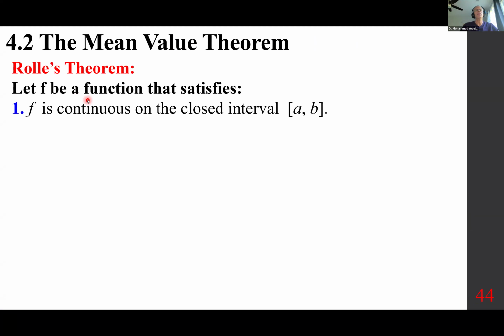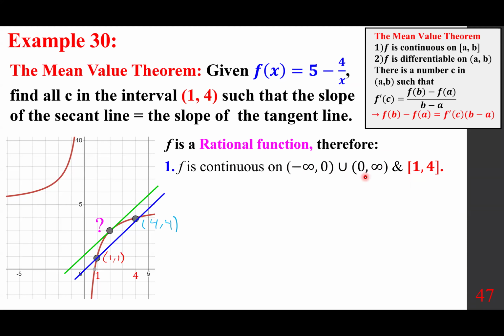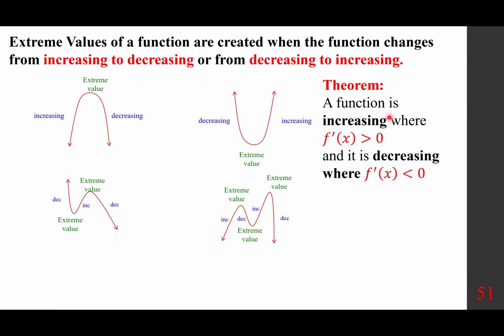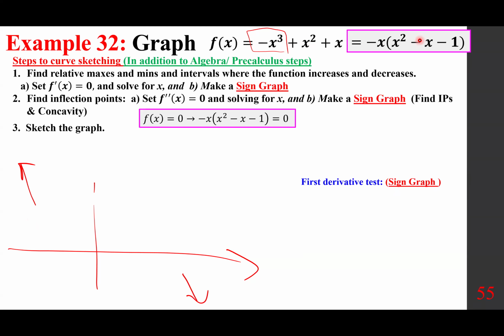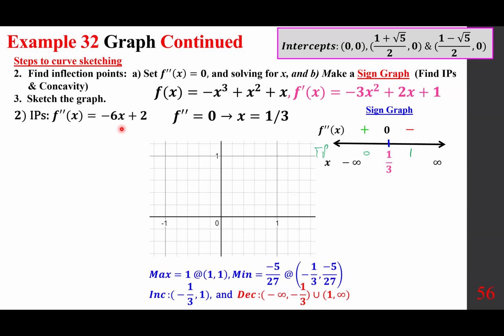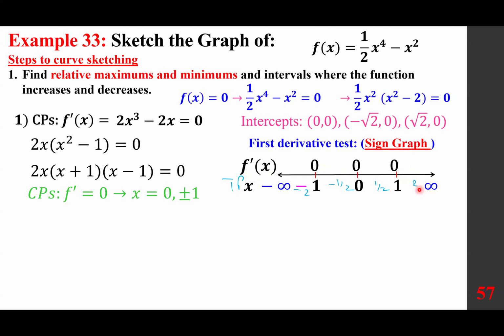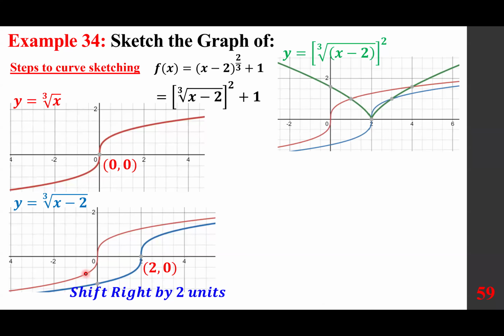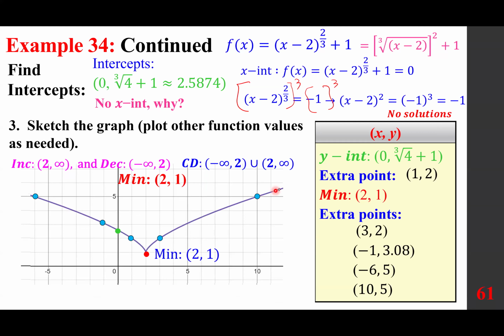2025 Fall Exam 3 Review Part 4 Ch 3 – 4 Diff APPs Sec 4.2 The MVT 4.3 Derivative & Shape of a Graph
2025 Fall Exam 3 Review Part 4 Ch 3 – 4 Diff APPs Sec 4.2 The MVT 4.3 How Derivatives Affect the Shape of a Graph